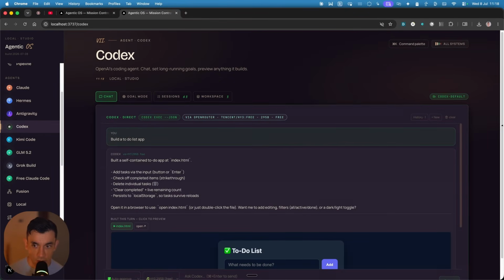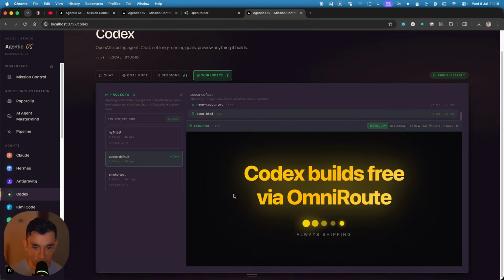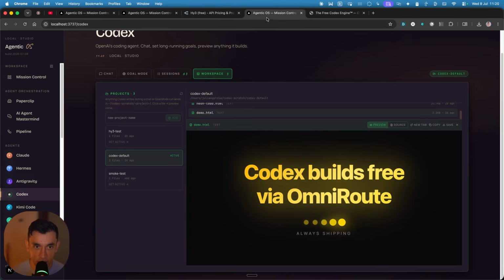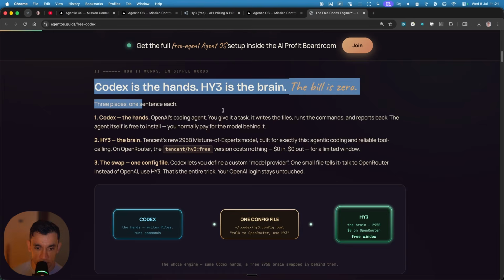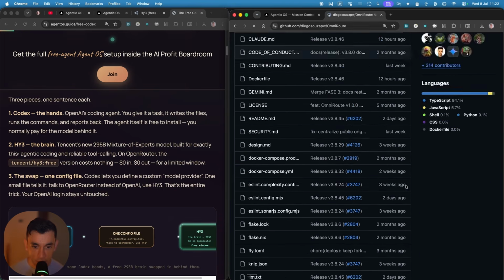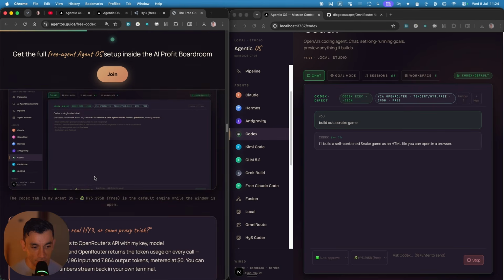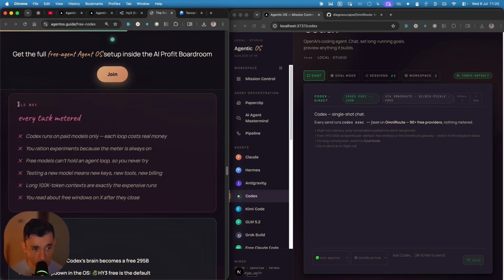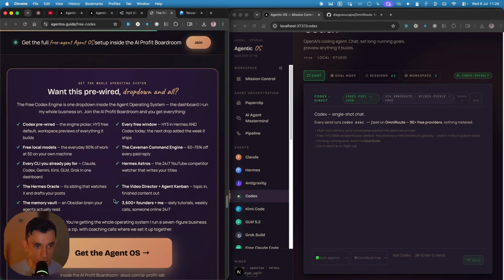How to use Codex for FREE (Hy3)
Use Codex for FREE with Tencent HY3 (OpenRouter API) + OmniRoot Backup

The video shows how to use Codex for free by plugging Tencent’s new open-source HY3 model into Codex via a free OpenRouter API (available for about two weeks, until around July 21). The creator demonstrates a custom setup with goal mode and a workspace where you can preview and manage past builds, plus a separate “HY3 Coder” that runs directly on HY3 without Codex. They explain the workflow: Codex acts as the hands (writes files, runs commands) while HY3 is the brain (agentic coding and tool calling), and you can swap the model in the config or have Claude/Claude Desktop set it up. If rate-limited, you can switch to OmniRoot, another free API, and also use HY3 inside Hermes as a free agent profile.

00:00 Free Codex With HY3
00:35 Workspace Demo
01:08 Setup Via OpenRouter
02:10 HY3 Coder Alternative
02:44 Hands And Brain Explained
03:36 Hermes And OmniRoot
04:29 Live Task Switching
05:23 HY3 Performance Benchmarks
06:11 Token Saving Workflow
07:16 Get The Full Agent OS
08:22 Final Thanks